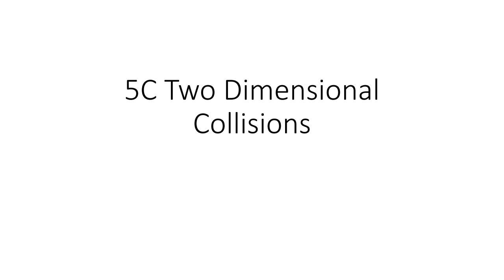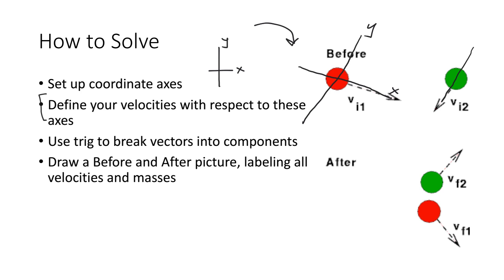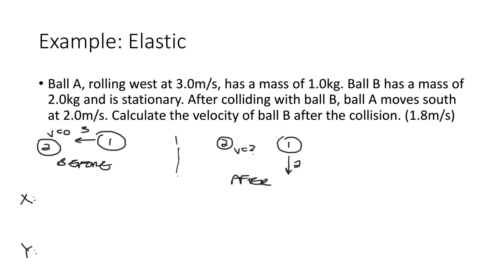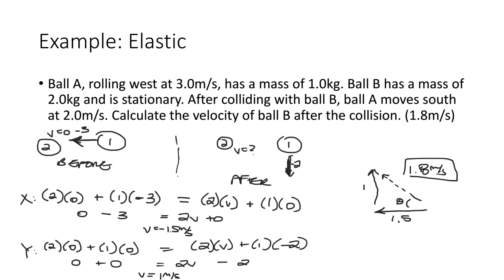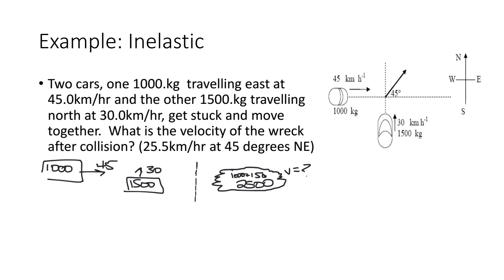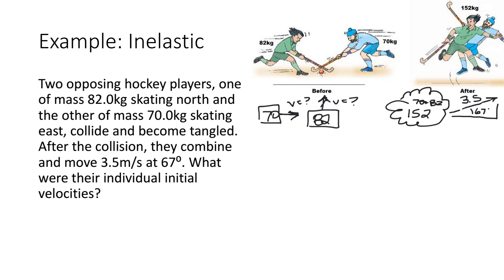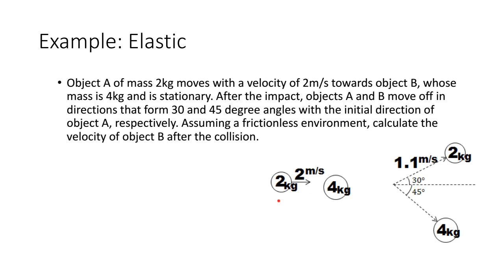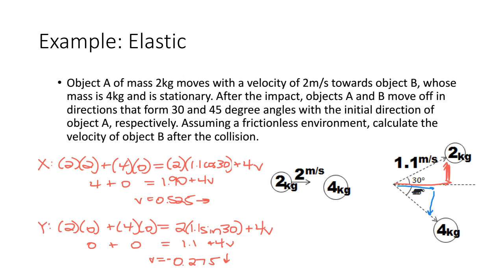5C Two Dimensional Collisions